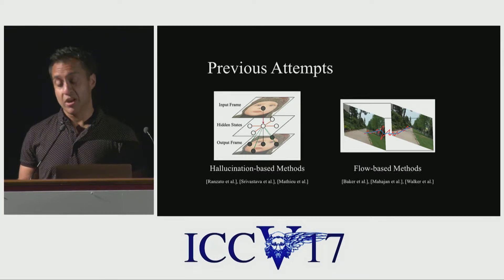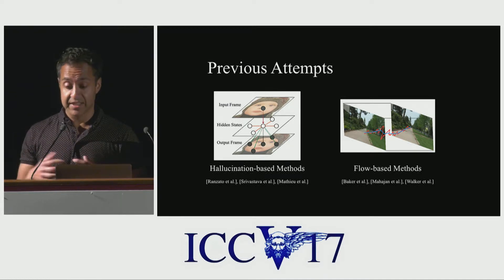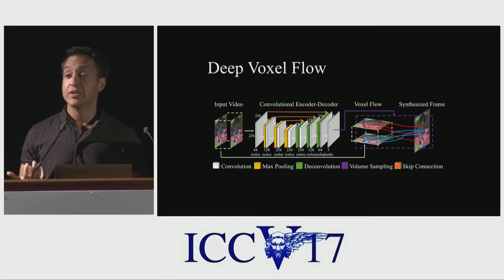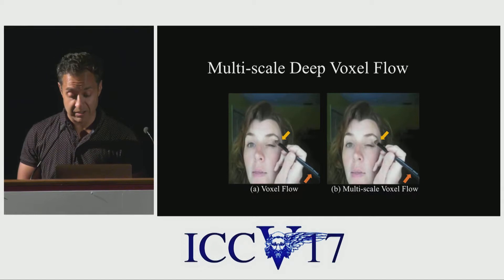Video Frame Synthesis using Deep Voxel Flow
ICCV17 | 1324 | Video Frame Synthesis using Deep Voxel Flow
Ziwei Liu (The Chinese Univ. of Hong Kong), Raymond Yeh (UIUC), Xiaoou Tang (The Chinese University of Hong Kong), Yiming Liu (Pony.AI Inc.), Aseem Agarwala ()
We address the problem of synthesizing new video frames in an existing video, either in-between existing frames (interpolation), or subsequent to them (extrapolation). This problem is challenging because video appearance and motion can be highly complex. Traditional optical-flow-based solutions often fail where flow estimation is challenging, while newer neural-network-based methods that hallucinate pixel values directly often produce blurry results. We combine the advantages of these two methods by training a deep network that learns to synthesize video frames by flowing pixel values from existing ones, which we call deep voxel flow. Our method requires no human supervision, and any video can be used as training data by dropping, and then learning to predict, existing frames. The technique is efficient, and can be applied at any video resolution. We demonstrate that our method produces results that both quantitatively and qualitatively improve upon the state-of-the-art.